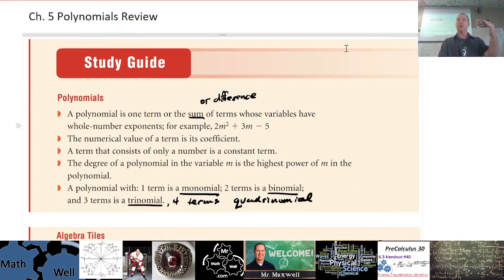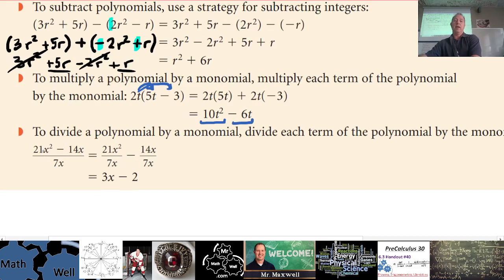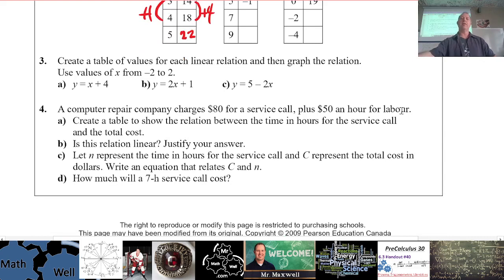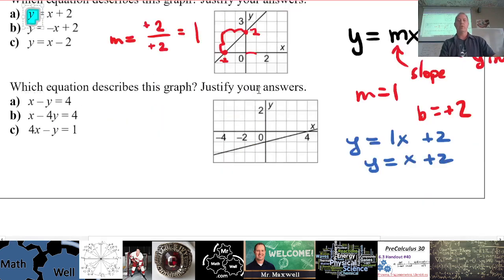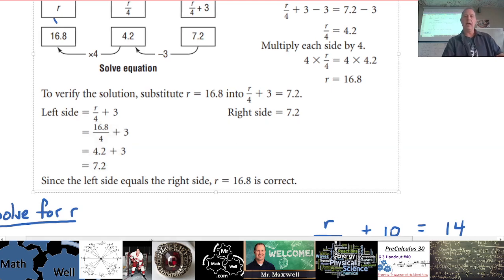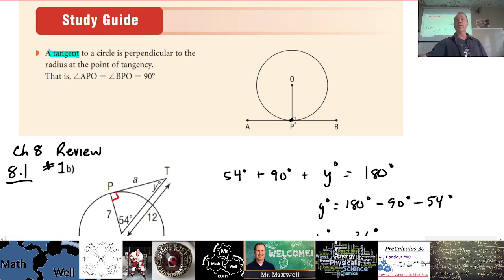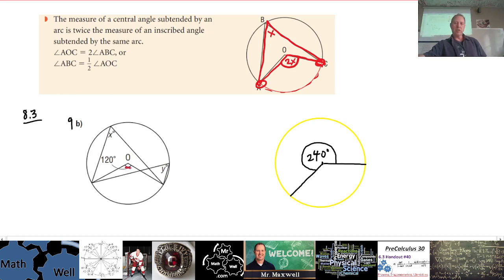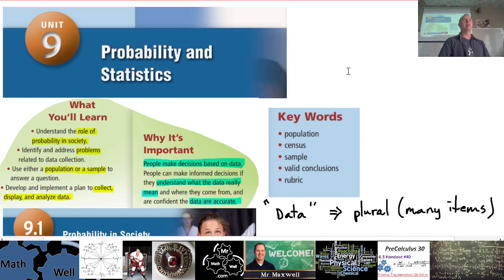Math 9 Final Exam Review Ch 4,5,6,8,9